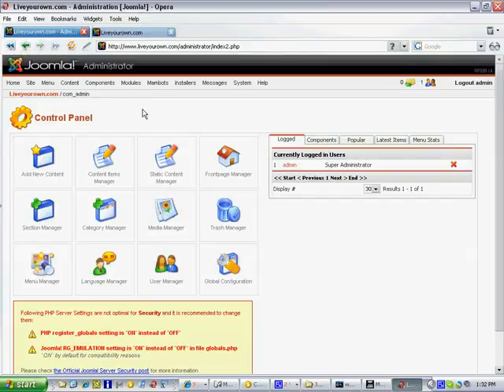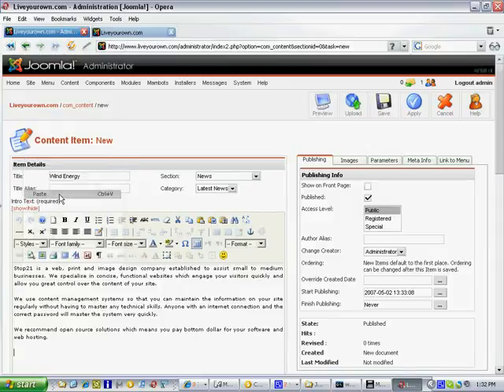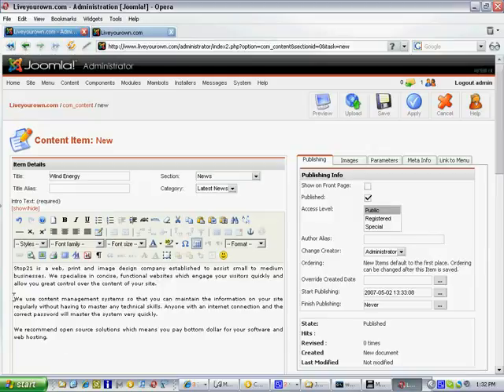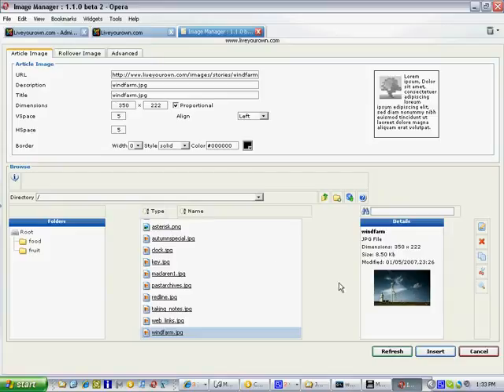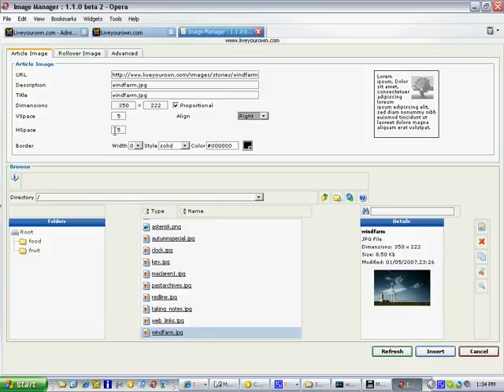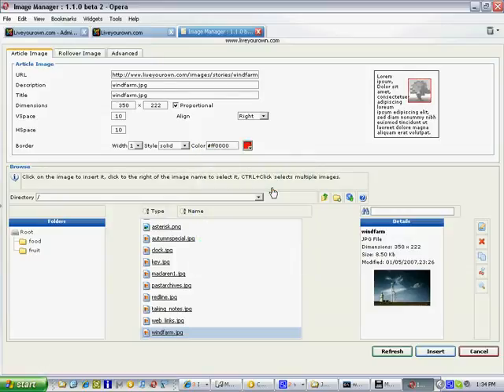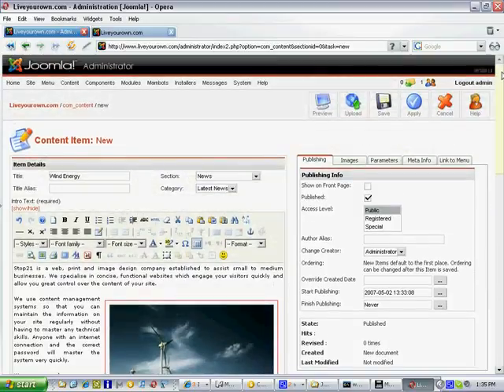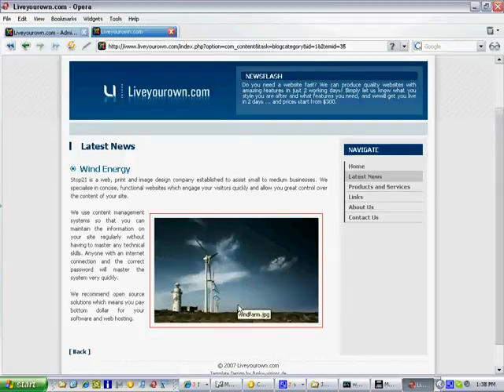HOANG.flv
HOT NHAT HIEN NAY